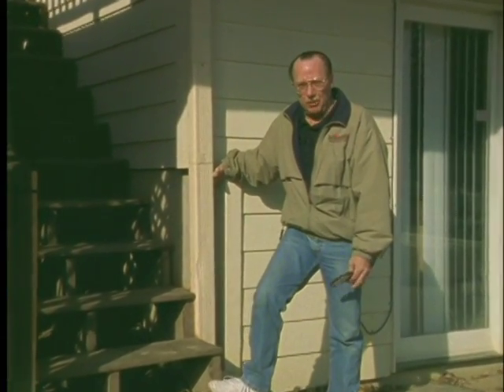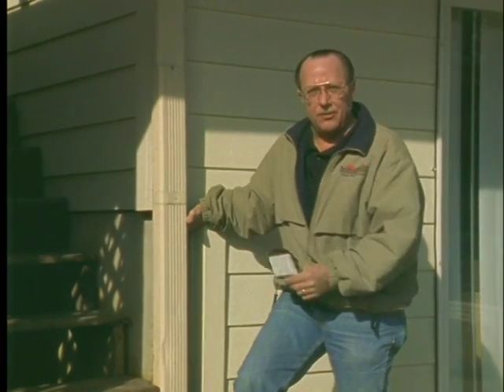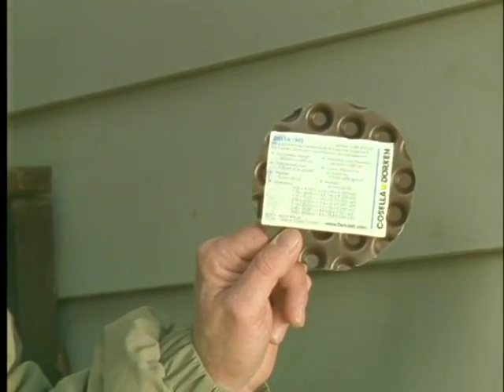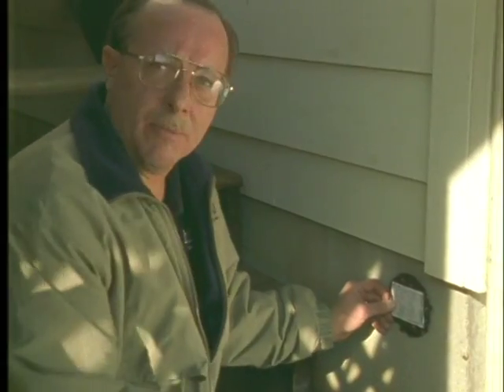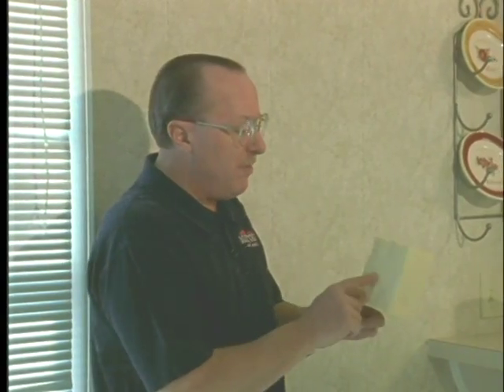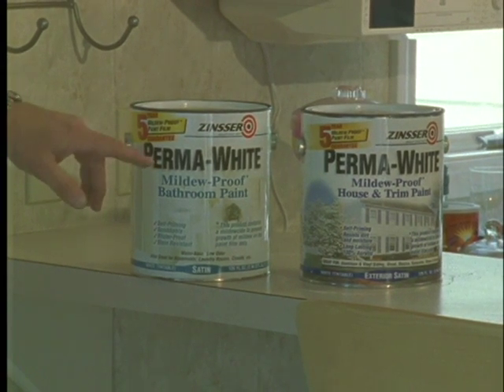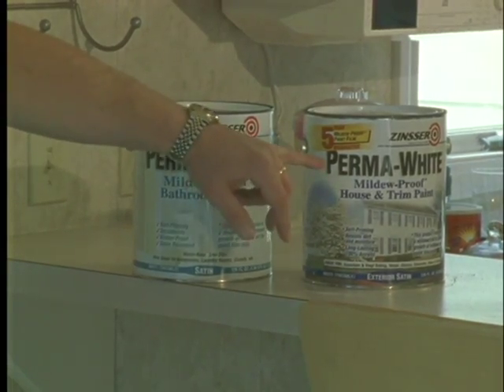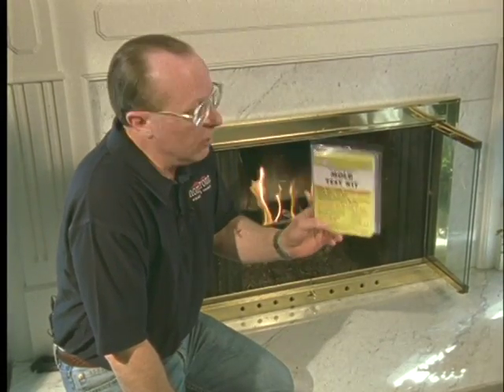Mold and Mildew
Don gives you some tips to prevent mold and mildew damage.